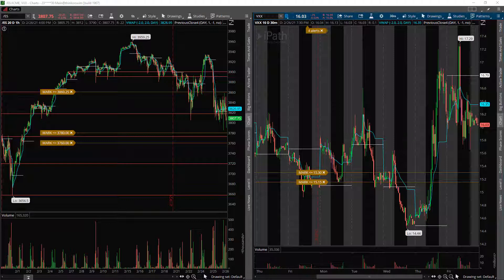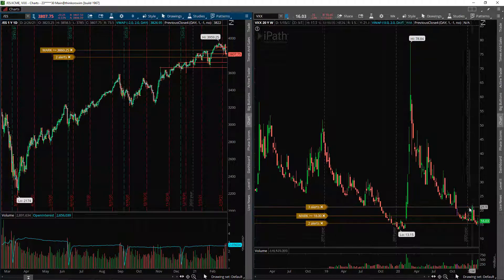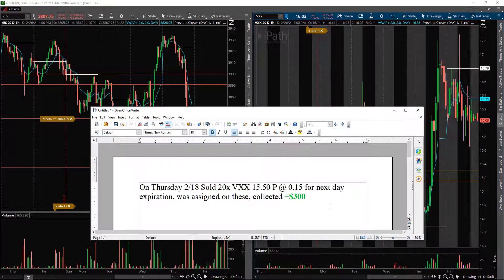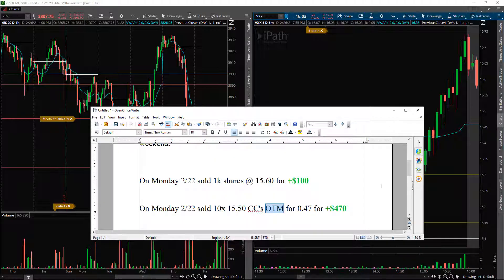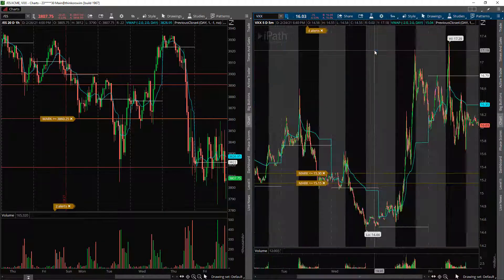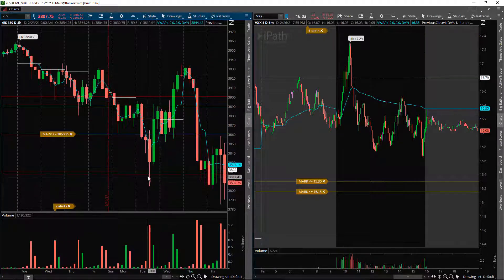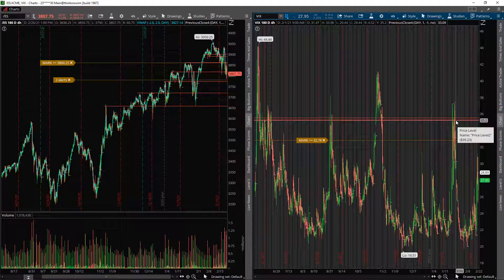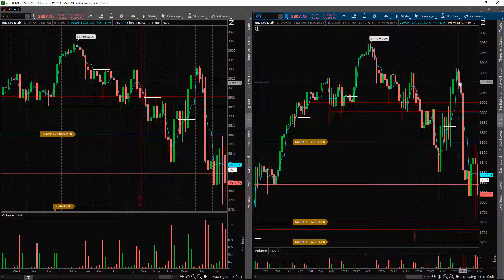VIX profits + Upcoming Trade Opportunity